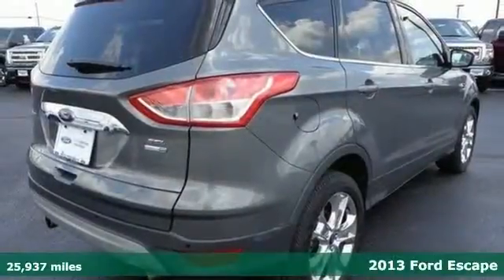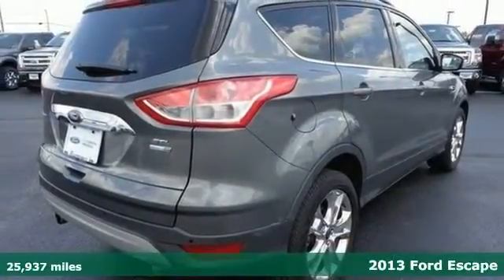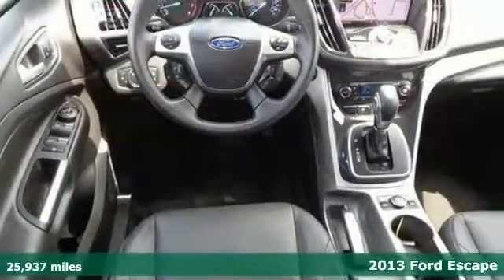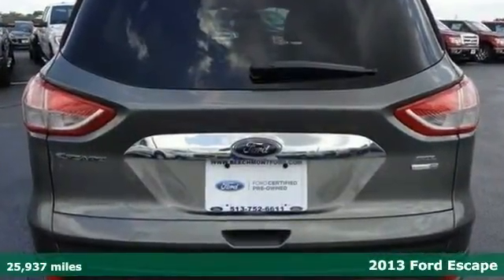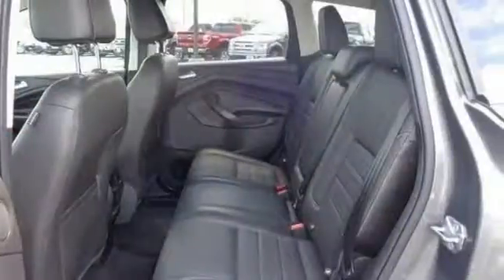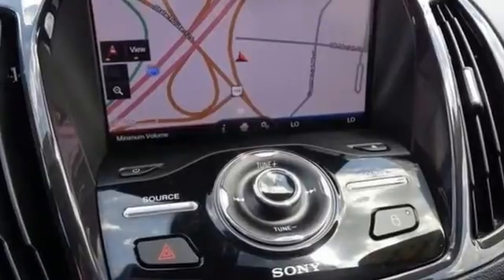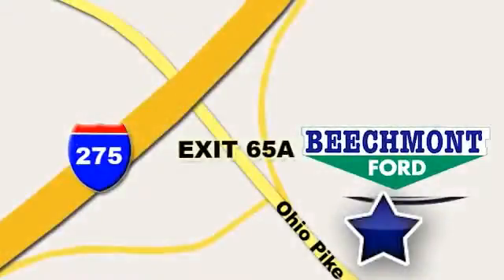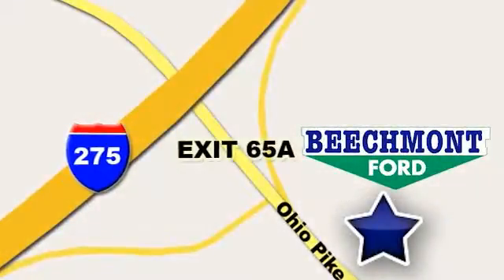2013 Ford Escape Cincinnati Dayton, OH C14-670A - SOLD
Year: 2013
Make: Ford
Model: Escape
Trim: SEL
Engine: 4 Cyl. 1.6L
Transmission: Automatic
Color: Sterling Grey Metallic
Interior: Charcoal Black
Mileage: 25937
Stock #: C14-670A
AWD. Wonderful fuel efficiency for an SUV! Fine visibility puts everything in plain sight. Put down the mouse because this 2013 Ford Escape is the SUV you've been hunting for. Cute Vehicle need a good home. Very well mannered and rarely requires feeding!

Address:
600 Ohio Pike